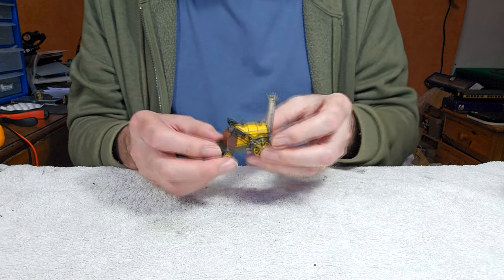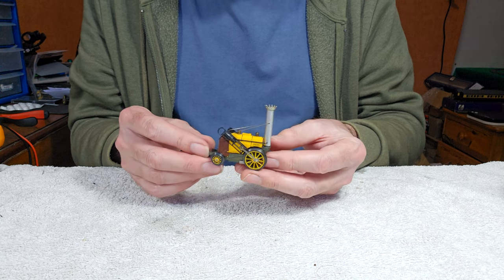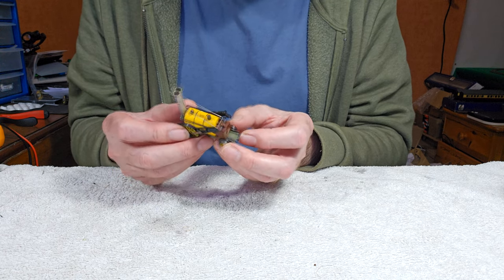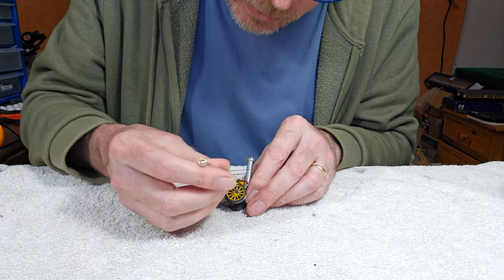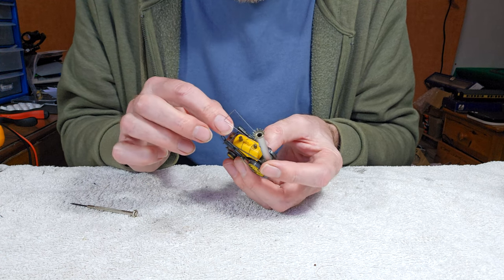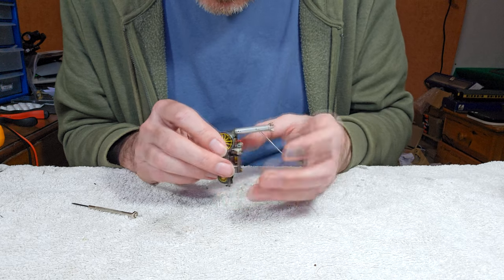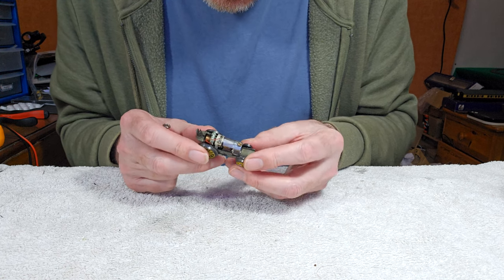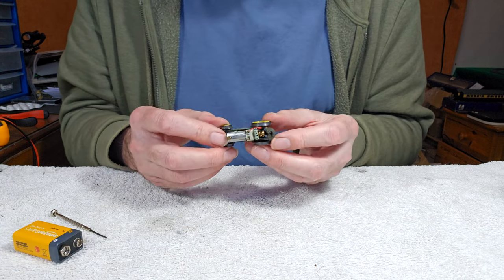Tri-ang Stephenson's Rocket : Repair Request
Martin sent me this old Tri-ang Rocket to repair as it had suddenly stopped working.